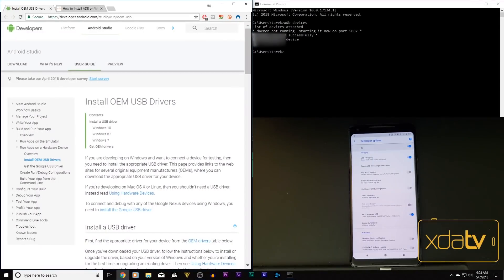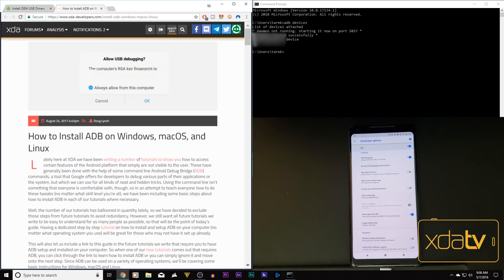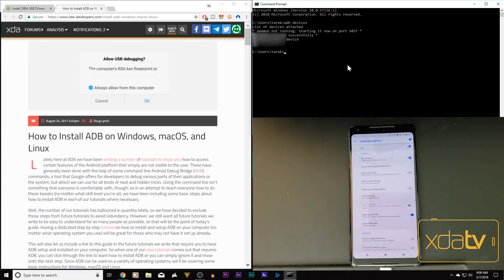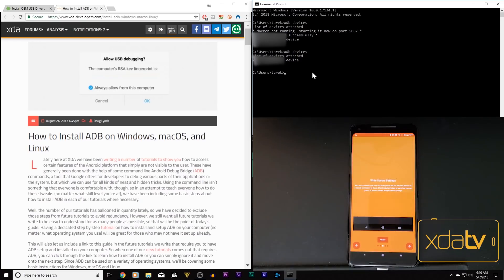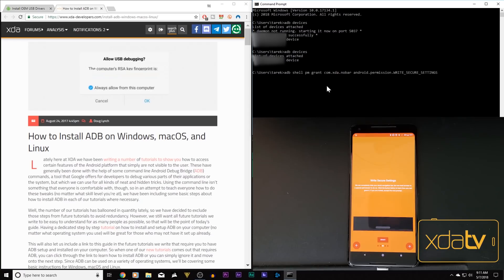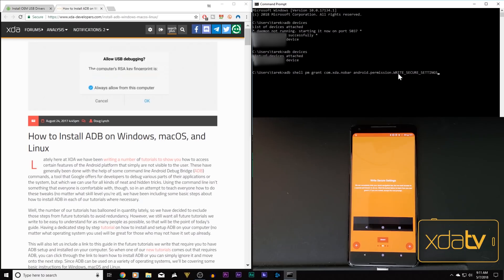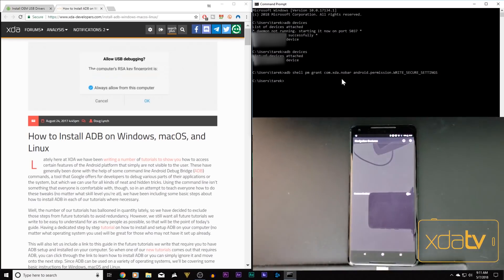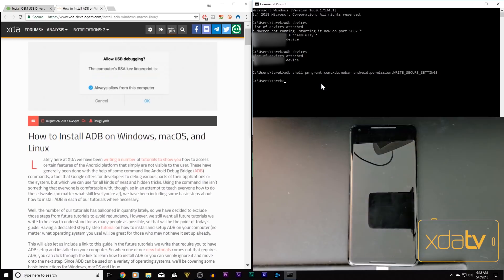Xda Navigation Gestures adb Permission Process